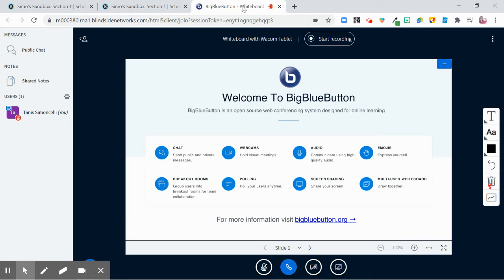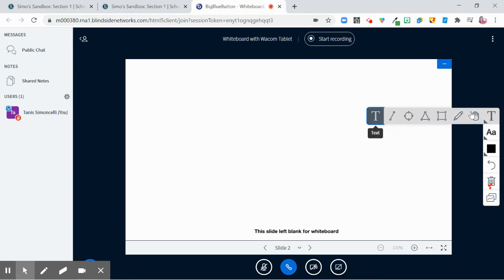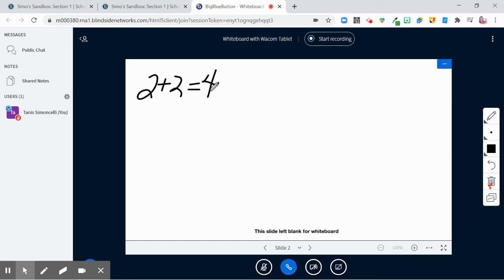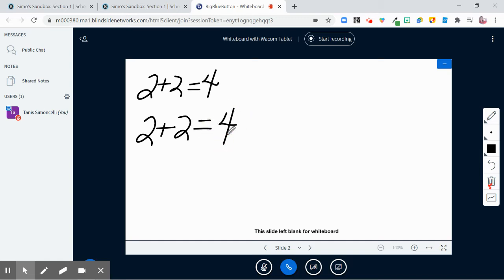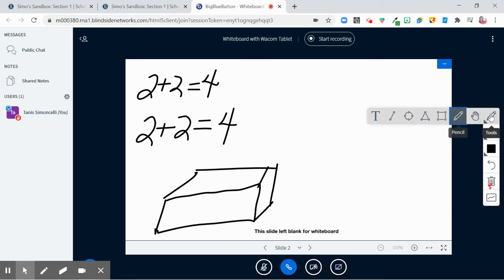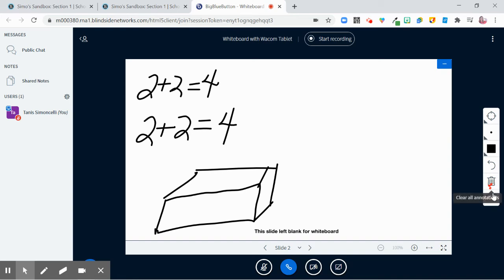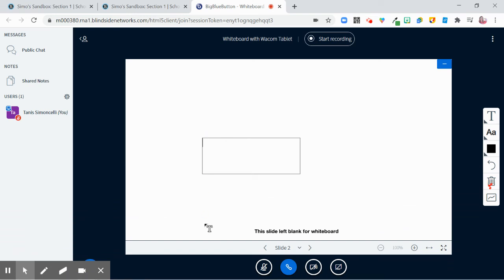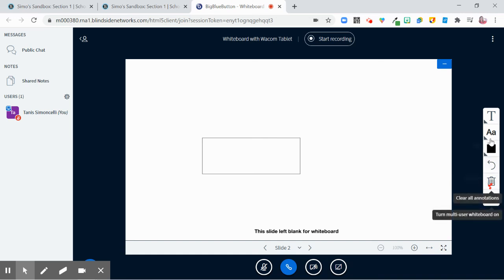Schoology & the Whiteboard with Wacom One